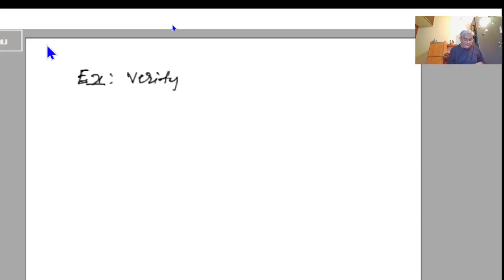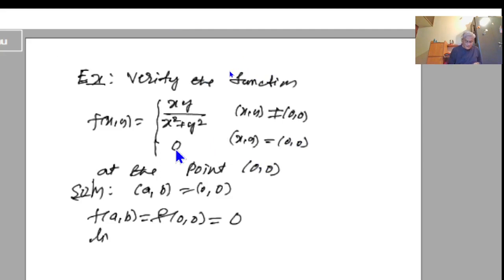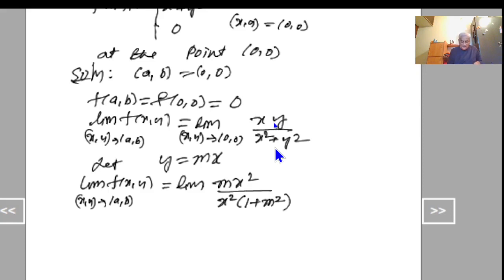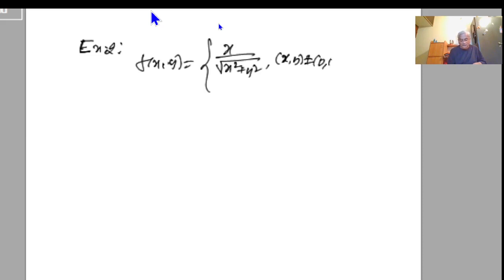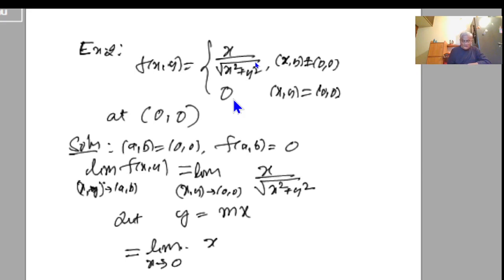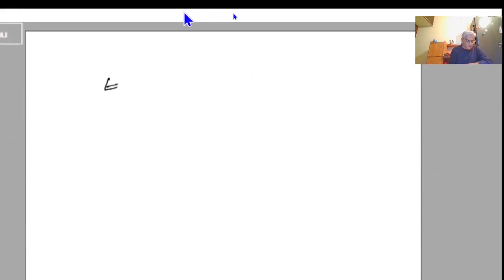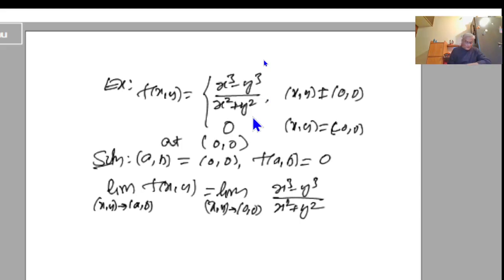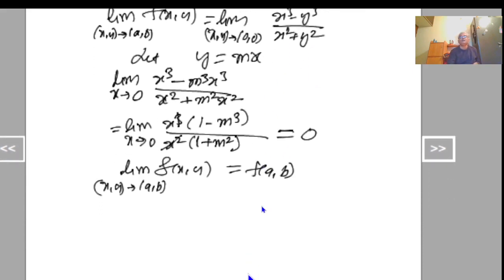Continuity DCIII2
Continuity of functions of two variables